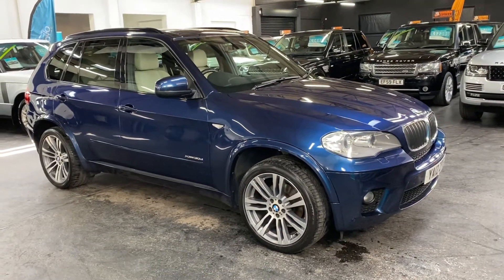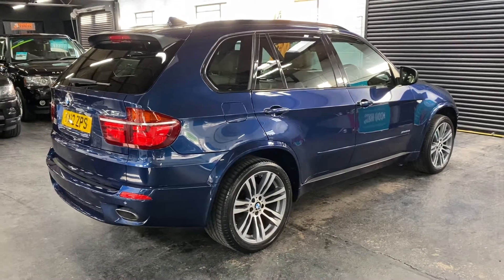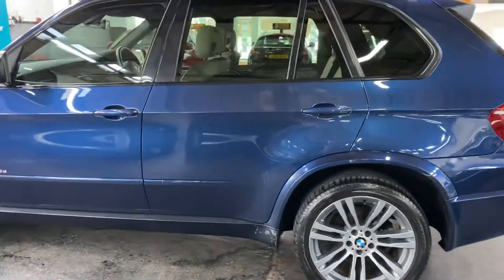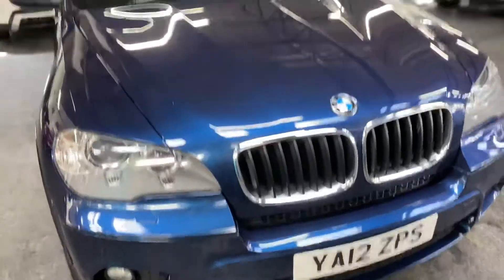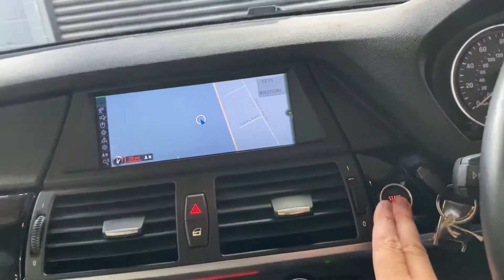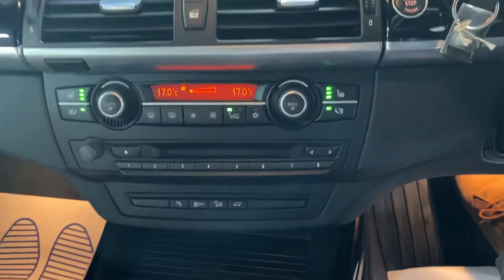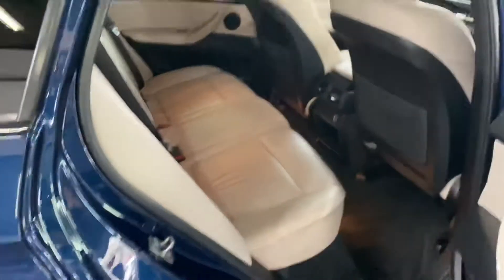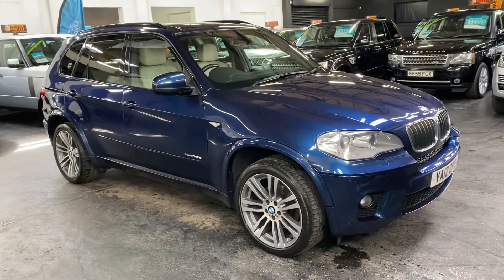2012/12 BMW X5 3.0d XDrive M sport